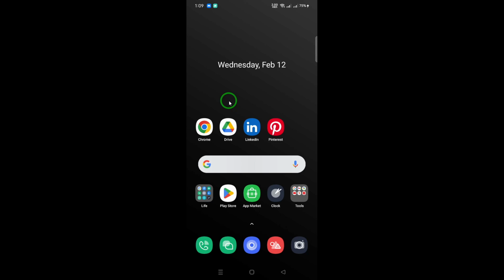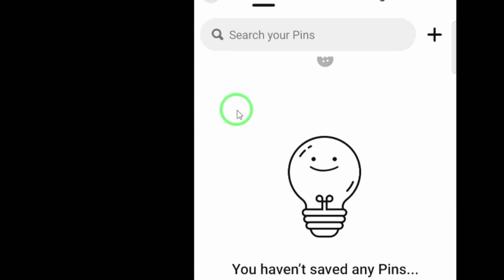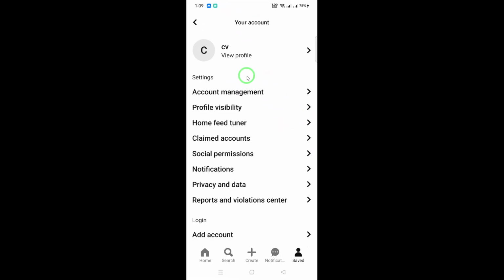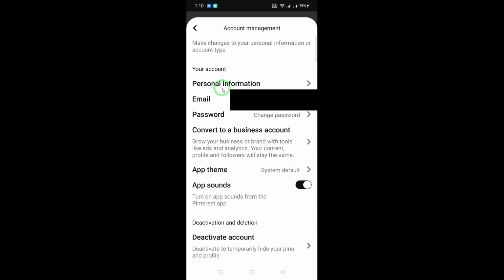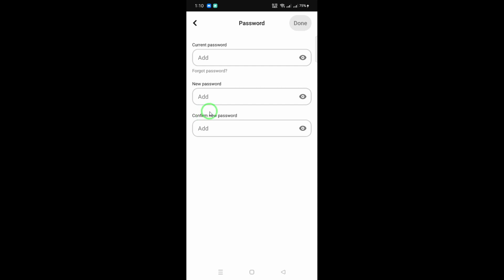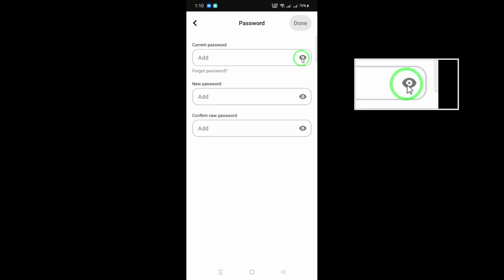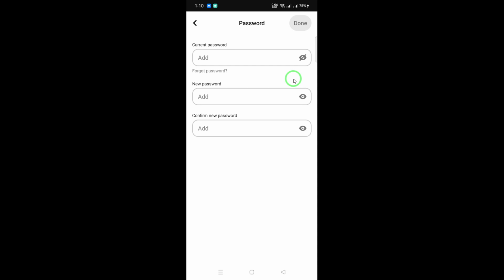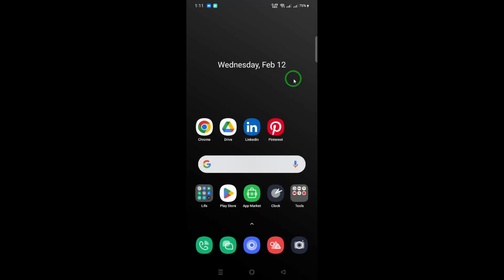How To See Your Password On Pinterest (Updated)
Learn how to find your Pinterest password with this updated guide! This video walks you through the simple steps to access your saved password directly from the Pinterest app. Knowing how to check your password ensures you can easily log in and manage your account securely.

1. Open Pinterest app

2. Click on Saved, then your profile icon

3. Enter to Account management

4. Click on Password, then Current password

5. If you have been saved it, it will appear on your screen

Timeline:
00:00 Start
00:12 How to do it
01:05 End